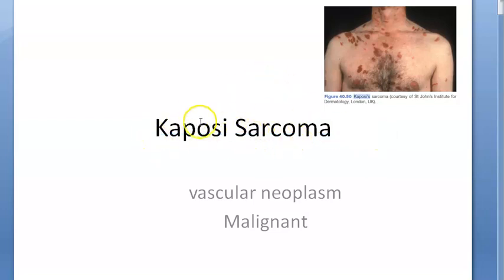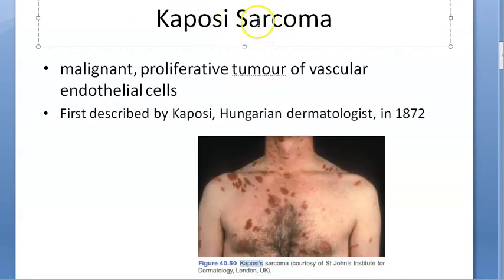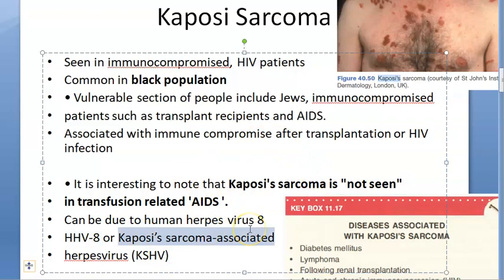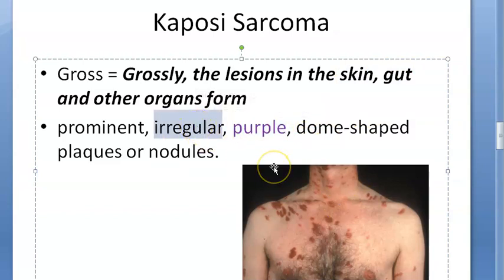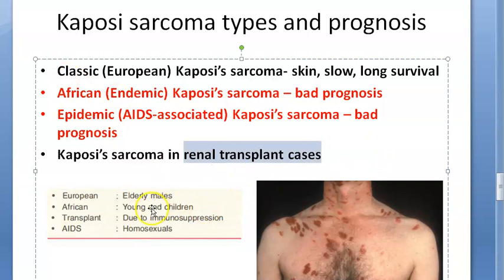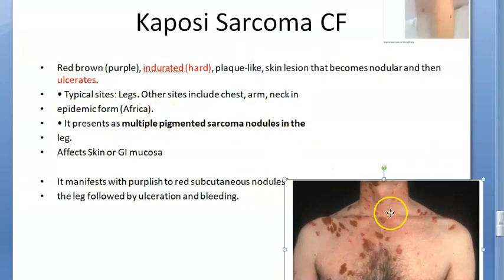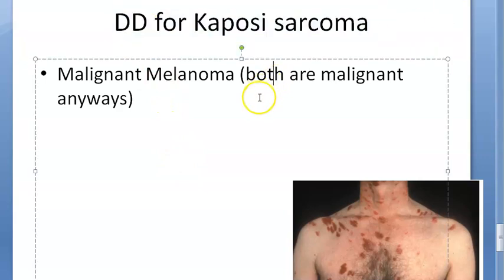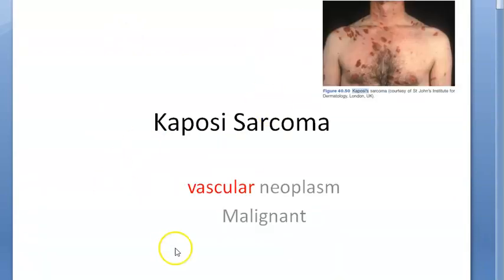Medicine 337 Kaposi Sarcoma AngioSarcoma Herpes HIV AIDS patient cancer Skin GI doxorubicin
spindle-cell tumour of lymphoendothelial origin HHV8
etoposide interferon